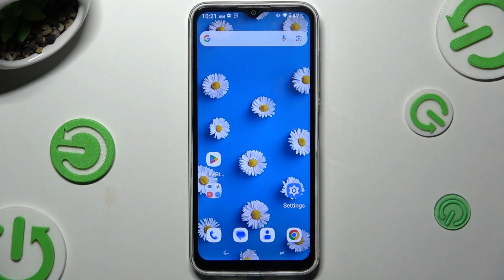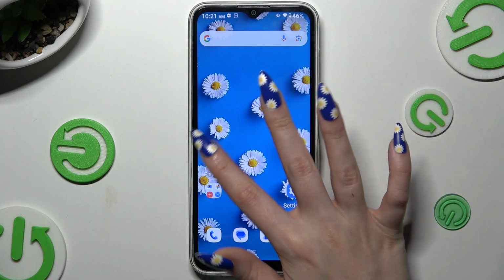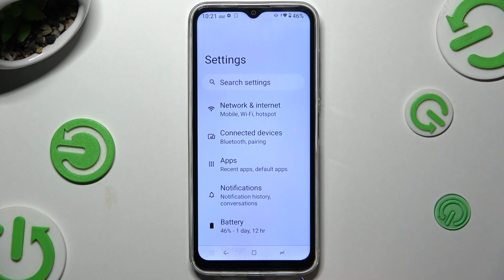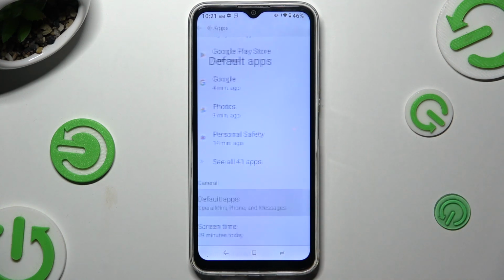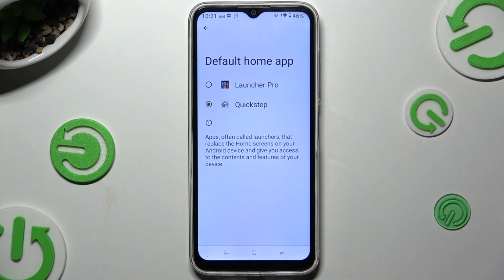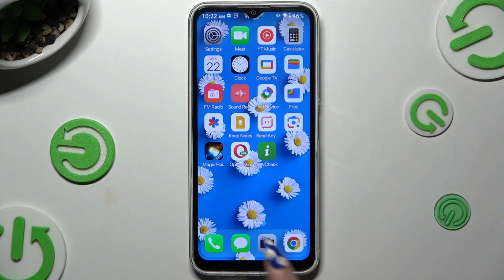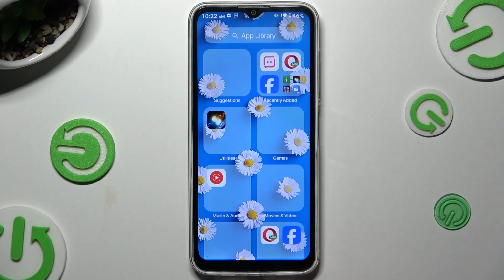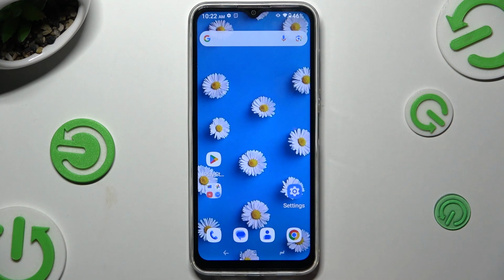How to Download and Apply iOS Launcher in HOTWAV Note 15 Pro - Customize Your Interface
If you want to download and apply the iOS launcher on your HOTWAV Note 15 Pro, we are here to help! In the above tutorial, we will guide you through the steps to install the launcher and transform your device’s look to mimic iOS. So, let's follow all the shown steps and successfully download and apply iOS launcher in HOTWAV Note 15 Pro!

How to download iOS launcher in HOTWAV Note 15 Pro?
How to apply iOS launcher on HOTWAV Note 15 Pro?
Where to find iOS launcher settings in HOTWAV Note 15 Pro?
How to customize home screen with iOS launcher on HOTWAV Note 15 Pro?